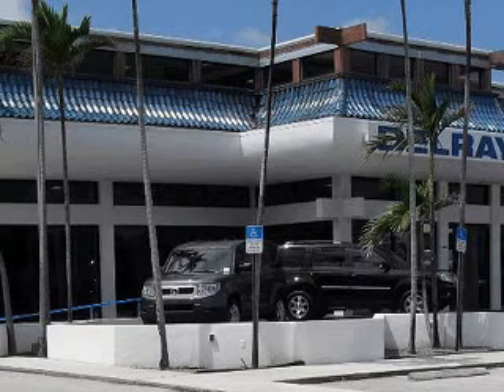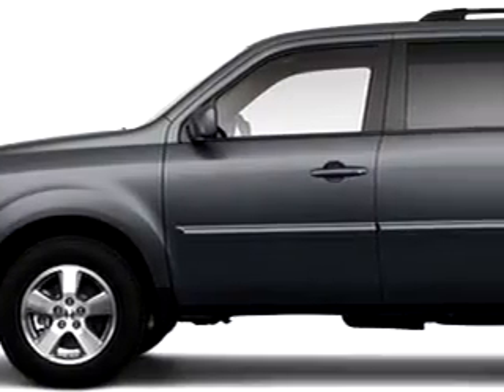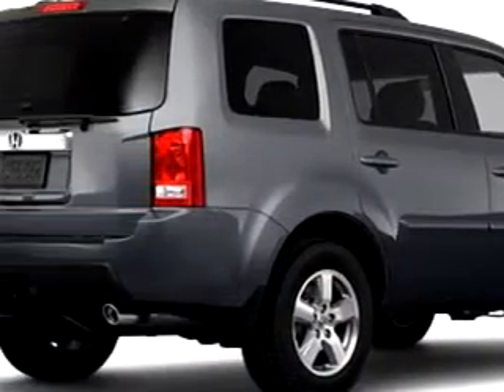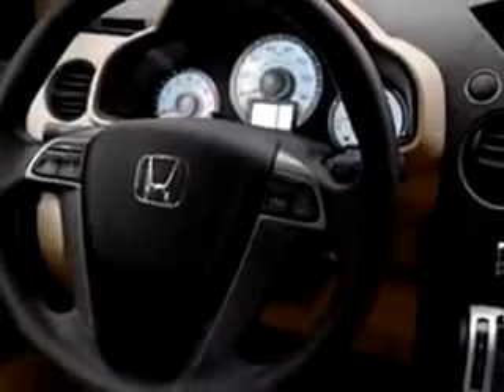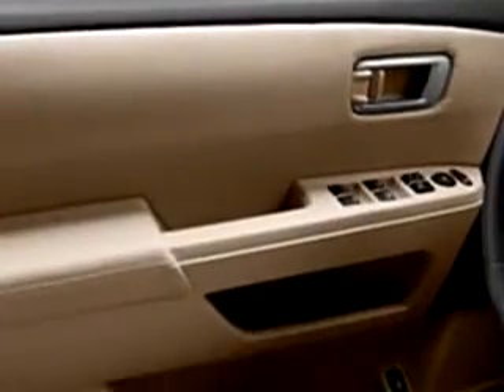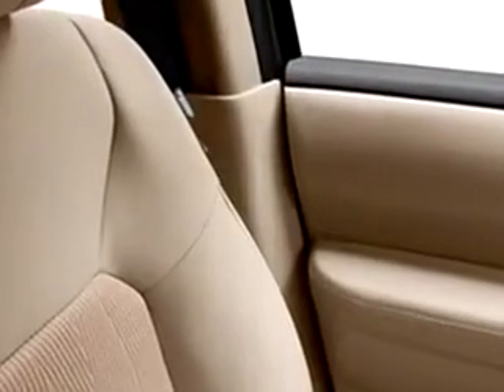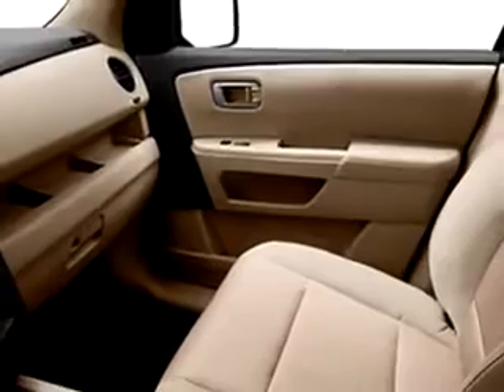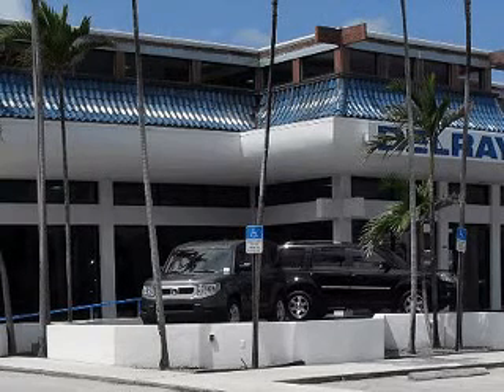SOLD - 2011 Honda Pilot EX Delray Honda Delray Beach, FL 334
2011 Honda Pilot EX- At Delray Honda, we know you are not just looking out for you. You need a vehicle for your entire family. Imagine driving this GREY 2011 Honda Pilot EX, equipped with a 6 Cyl. engine. Enjoy this family SUV with features like Cruise Control, Power Steering, Power Door Locks, Power Windows, Tachometer, Reclining Seats, Body Side Moldings, and much more. Enjoy the drive, feel safe, and have peace of mind in this 2011 Honda Pilot EX. See us at Delray Honda today!

VIN- 5FNYF3H47BB010328

Delray Honda

3000 South Federal Highway